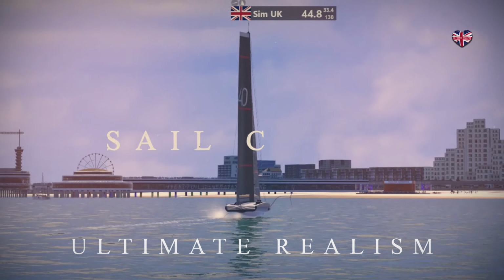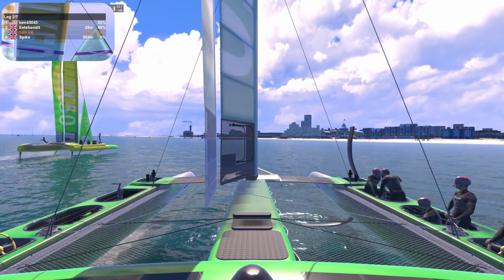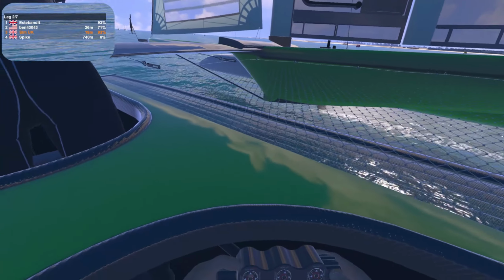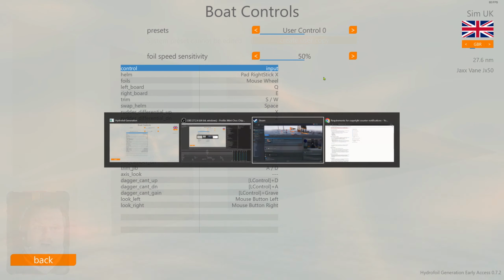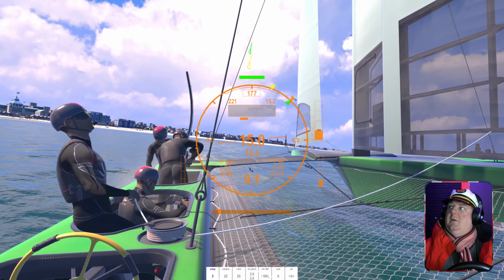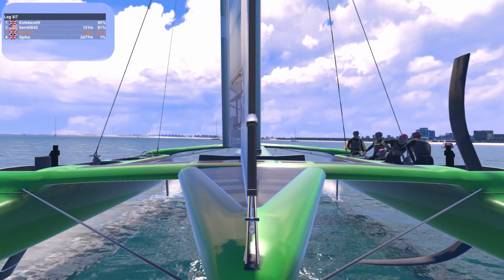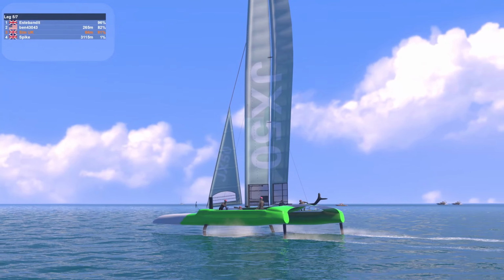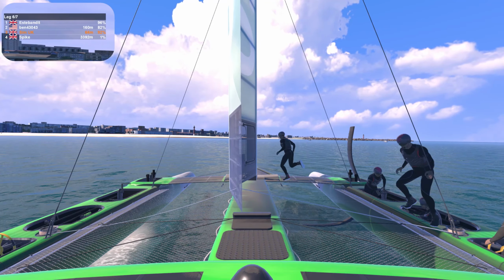Hydrofoil Generation REVIEW | Early Access REVIEW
Welcome to 𝐒𝐢𝐦 𝐔𝐊 𝐑𝐄𝐕𝐈𝐄𝐖𝐒 Hydrofoil Generation REVIEW.